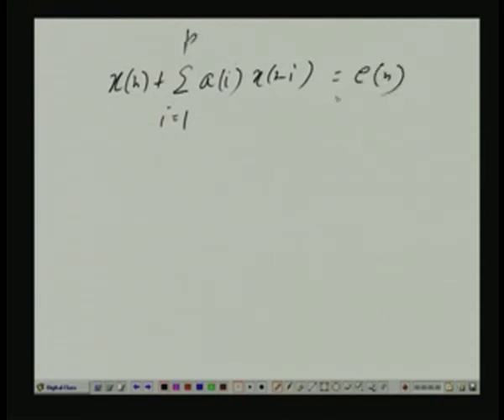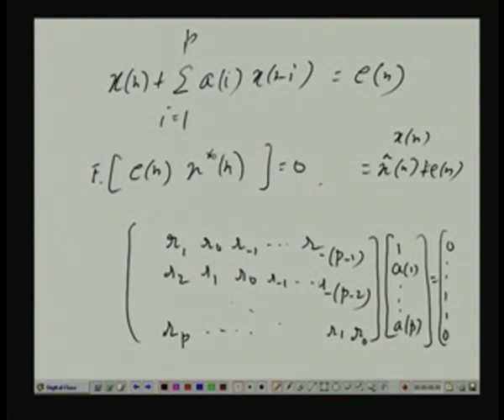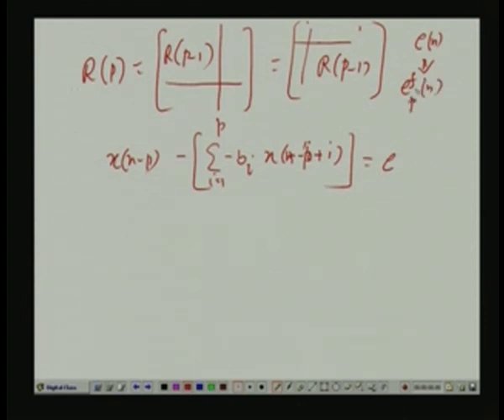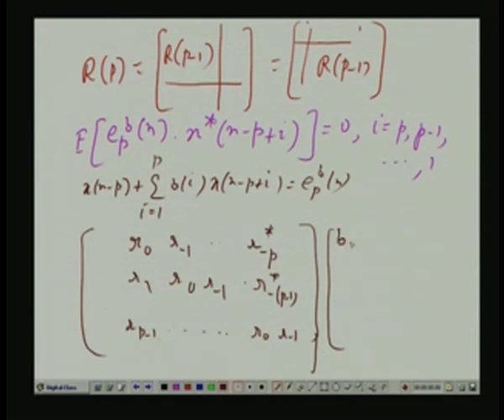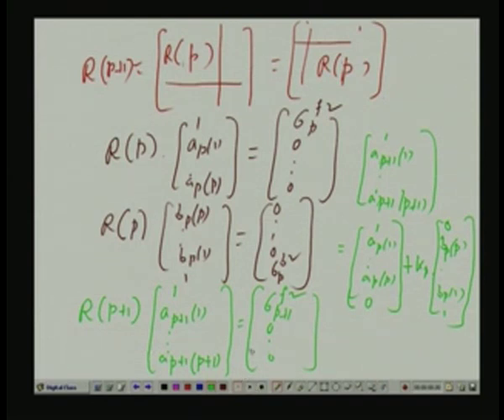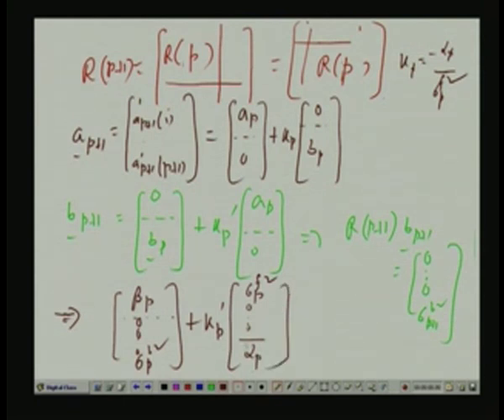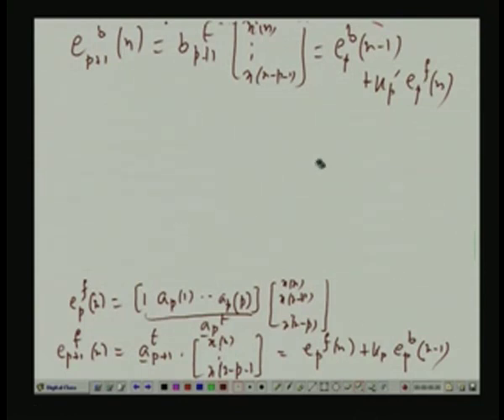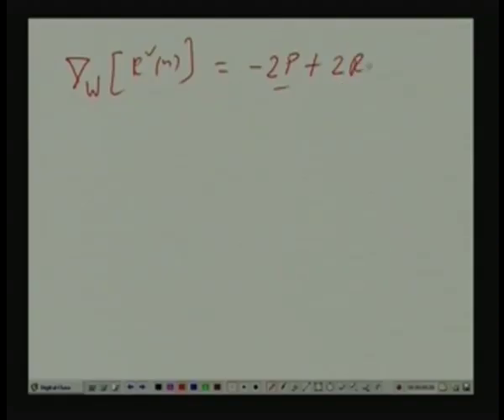Autoregressive Modeling and Linear Prediction